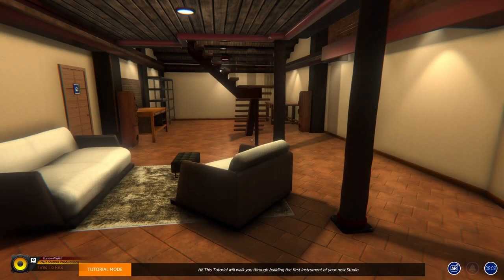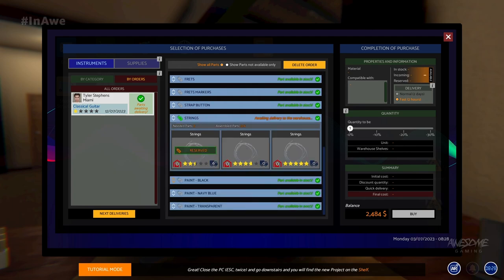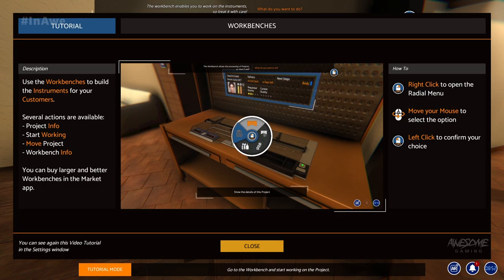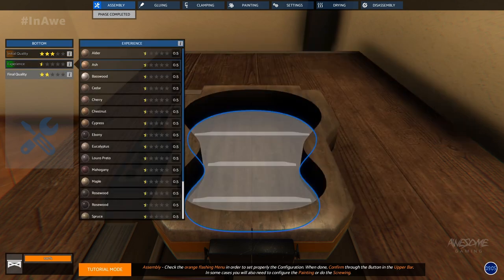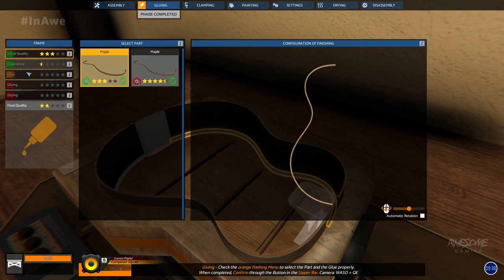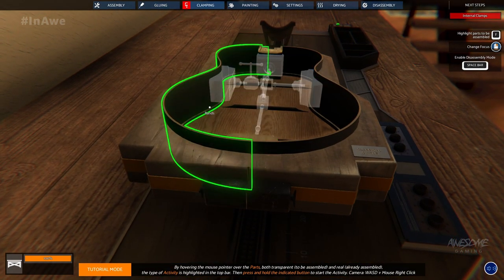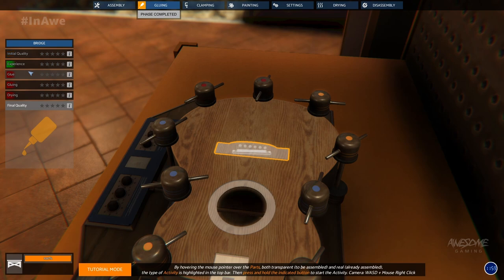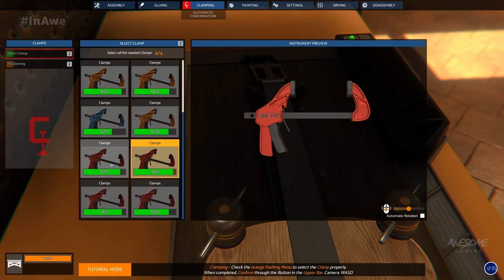Let's Run A Music Shop! | Music Store Simulator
With Music Store Simulator you can lead a musical instruments manufacturing company. Create, sell, earn and reinvest improving and developing your business. Expand your Brand and climb to success in order to become the world's largest manufacturer of musical instruments!

* Thank you to CreativeForge Games and PlayWay S.A. for the game key.

🎬 Video Chapters
00:00 | Phase 1
18:09 | Phase 2
28:42 | Phase 3